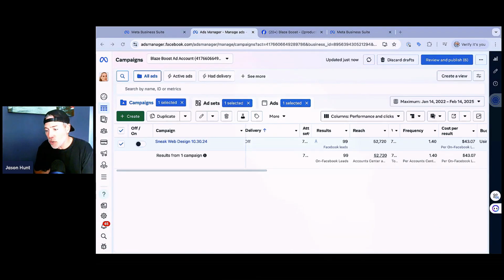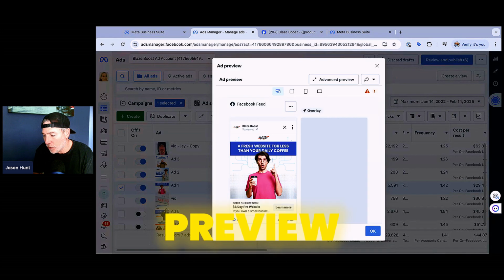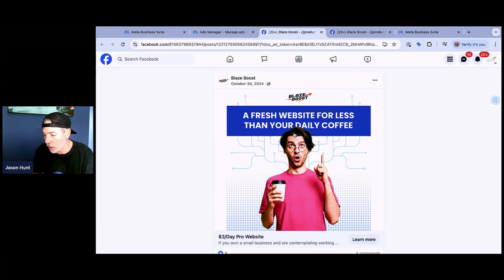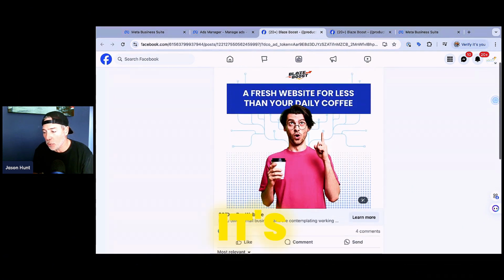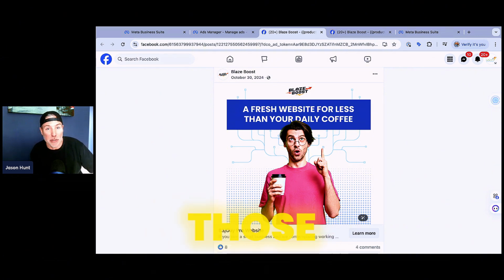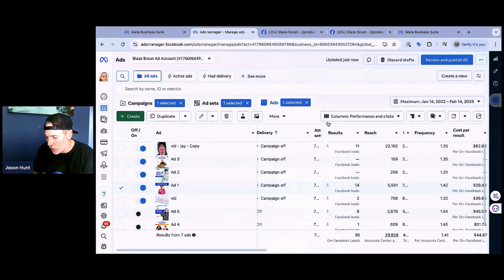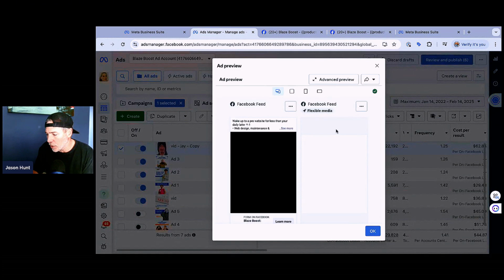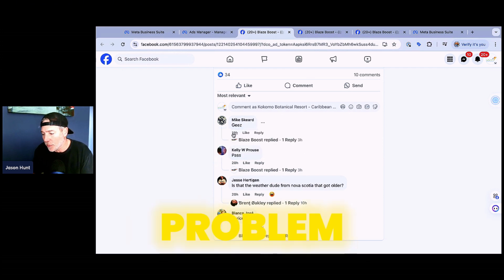How to Find & Check Comments on Your Facebook Ads | Easy Guide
In this video, learn how to check comments on a Facebook ad to engage with your audience and improve your digital marketing strategy.
How to Check Comments on a Facebook Ad | Manage Engagement & Improve Performance

🚀 Running Facebook Ads but missing important customer interactions? Knowing how to check comments on your Facebook Ads is essential for business owners, digital marketers, and social media managers to monitor feedback, engage with potential customers, and manage brand reputation. In this video, we’ll walk you through the easiest ways to track and respond to comments on your Facebook Ads for better engagement and ad performance.

🔥 What You’ll Learn:
✅ How to find and check comments on your Facebook Ads Manager
✅ Why monitoring ad comments is crucial for brand awareness and engagement
✅ How to respond effectively to customer inquiries and feedback
✅ The impact of comment moderation on ad performance and ROI
✅ Pro tips for increasing engagement and improving Facebook Ad results

📈 Whether you’re running lead generation ads, eCommerce campaigns, or brand awareness promotions, staying on top of your Facebook Ad comments helps you build trust and convert more leads.

🎥 What's in this video:
0:00 - Responding to Comments on Facebook & Instagram Ads
0:32 - Accessing Ad Comments via Ads Manager
1:21 - Importance of Monitoring Comments on Ads
1:52 - Addressing Negative Feedback in Comments
2:17 - Hiding or Reporting Negative Comments
2:39 - Engaging with Comments to Stimulate Algorithm
3:02 - Routine Check of Comments for Optimization